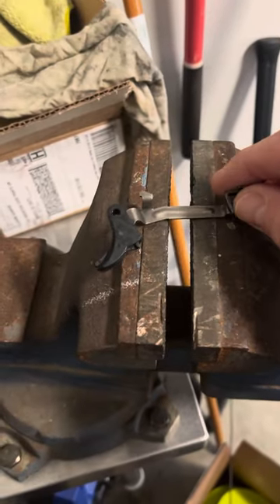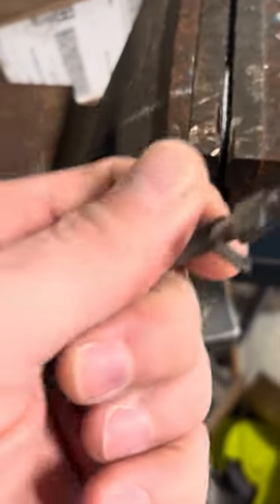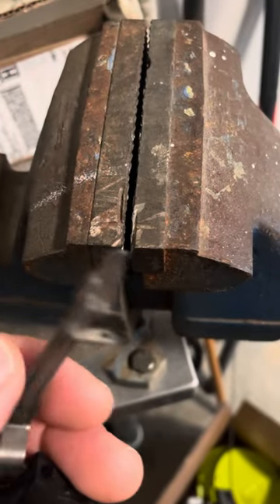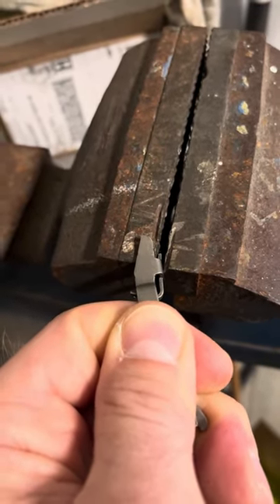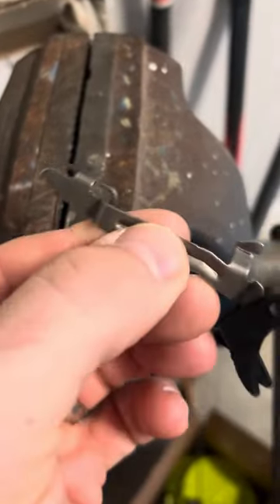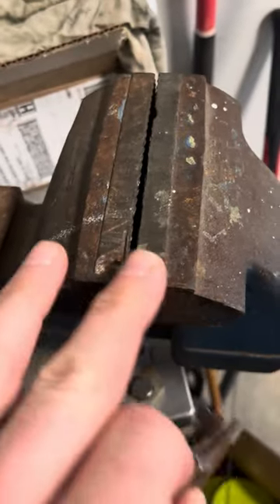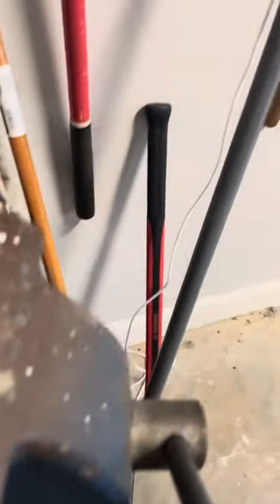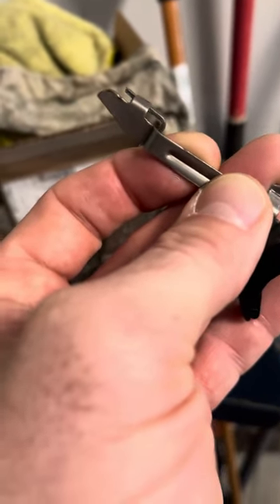JARGs P80 Trigger Reset. Short of crossbar angle. FULL VIDEO in DESCRIPTION